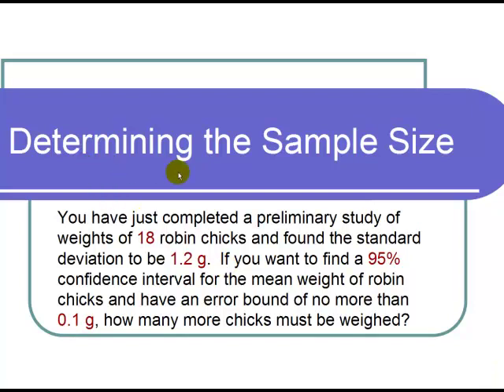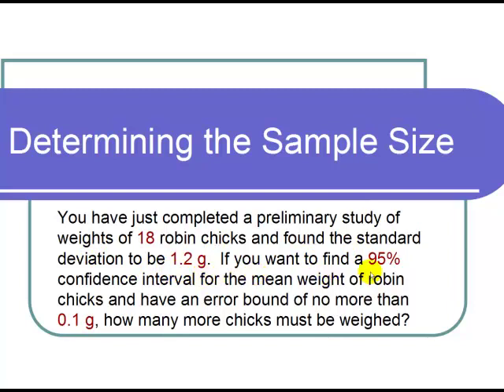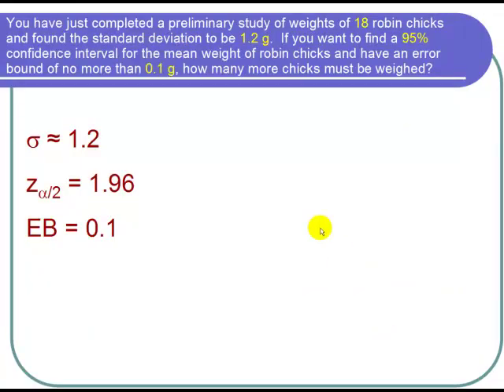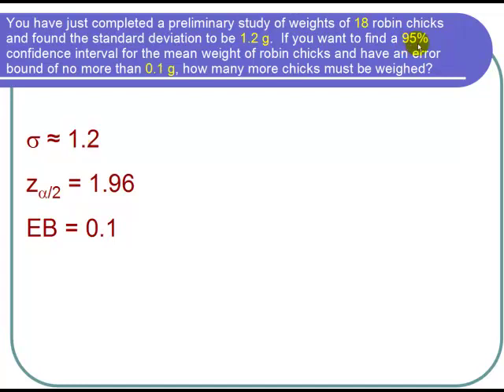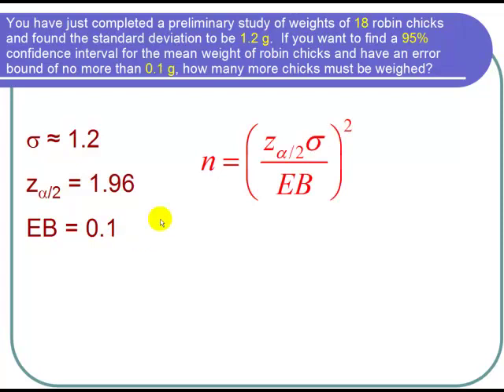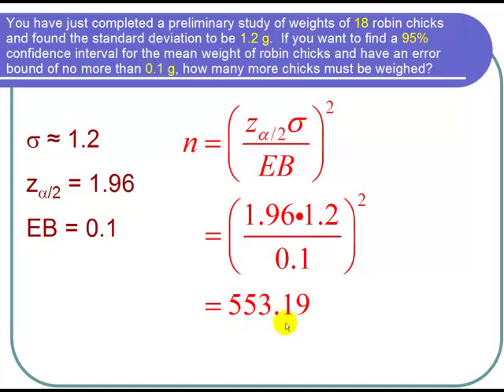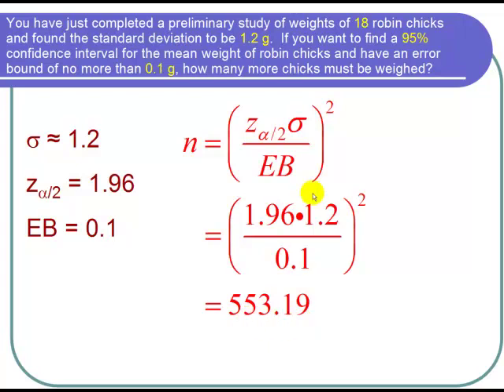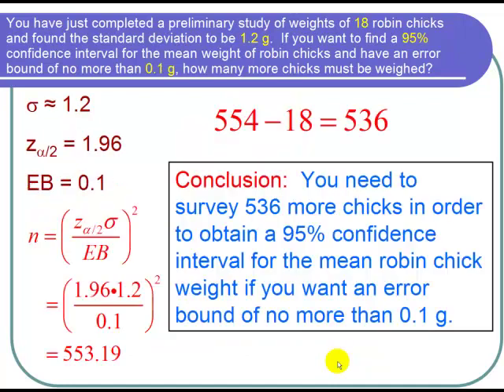Finding the Sample Size for a Confidence Interval for a Mean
This video explains how to find the sample size required to ensure that the margin of error is less than a given amount for a conficence interval for a mean